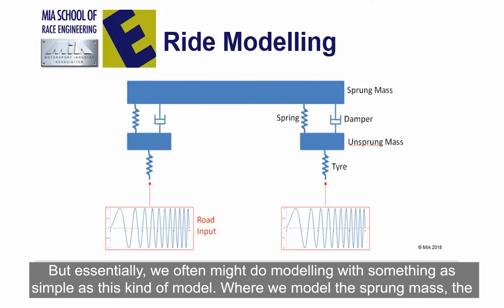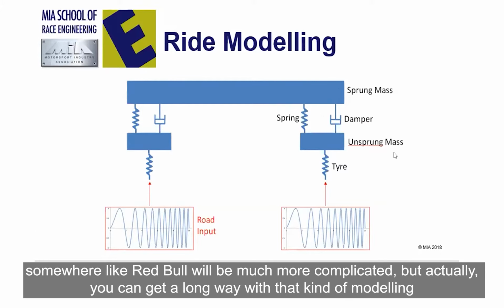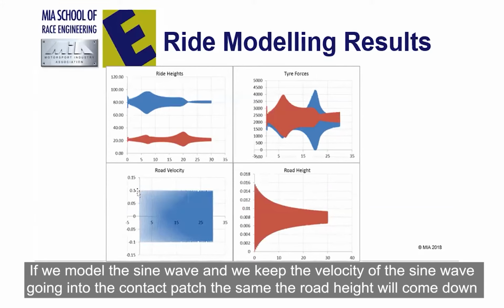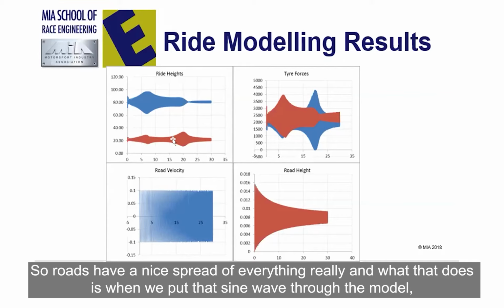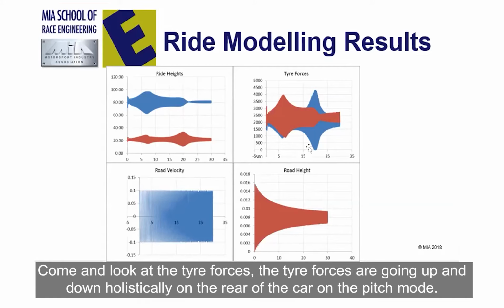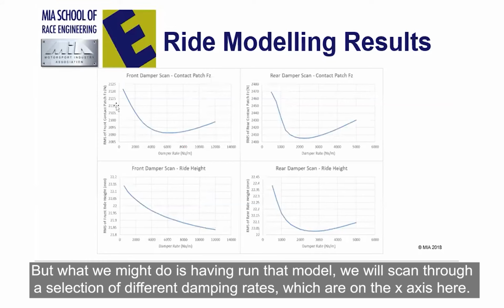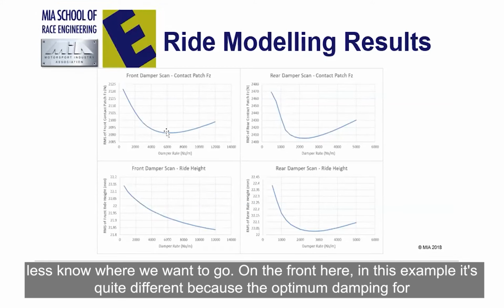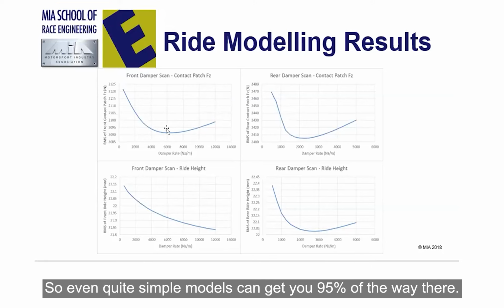Ride modelling explained - MIA School of Race Engineering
‘A simple ride model can get you 95% of the way there’